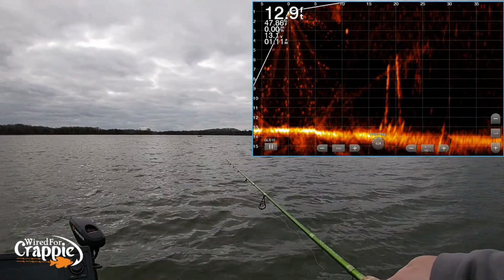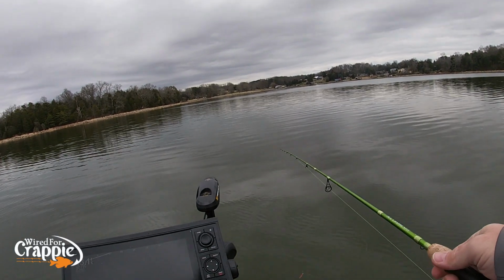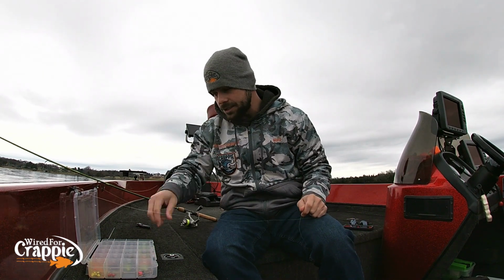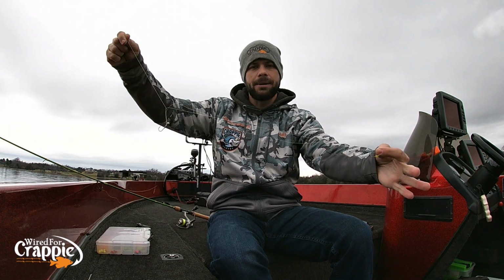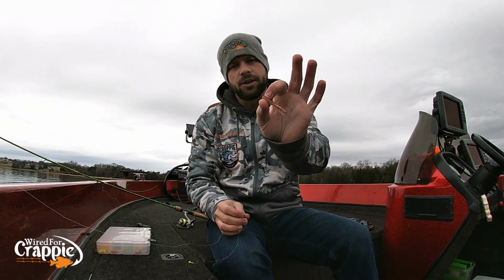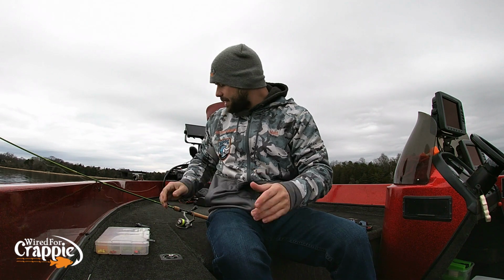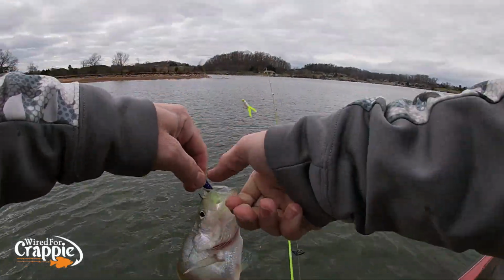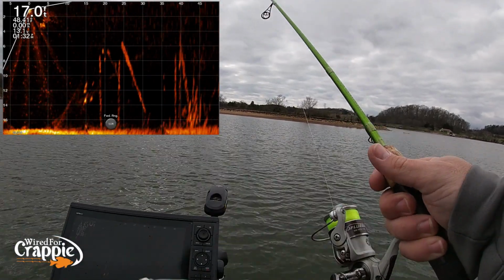How To Tie TWO Jigs On ONE Line. FAST And SIMPLE.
How to tie a double jig crappie rig/setup! Fast and Simple!

Today I show you how to tie a double jig setup for crappie. This setup is great for crappie fishing. It provides the angler the choice of a versatile presentation from vertical jigging to casting, as well as, giving the option of different bait patterns.

Camera
Go Pro Hero 7 White

Boat
1996 Ranger 690 VS

Motor
1996 Johnson Fast Strike